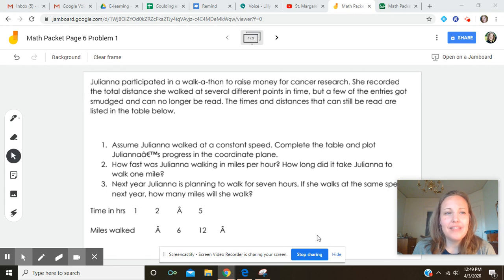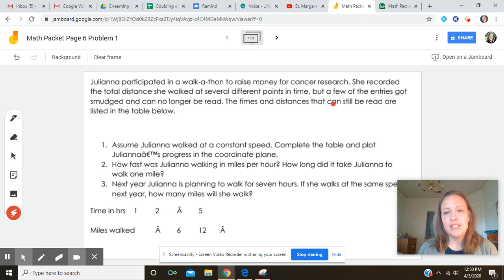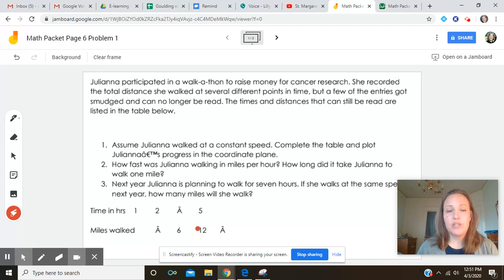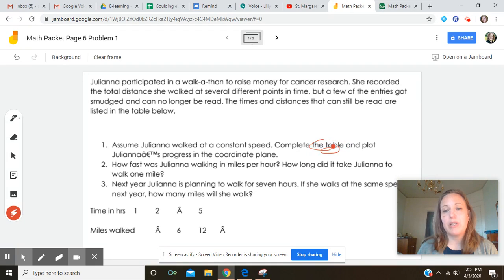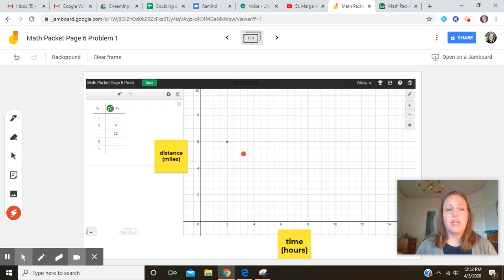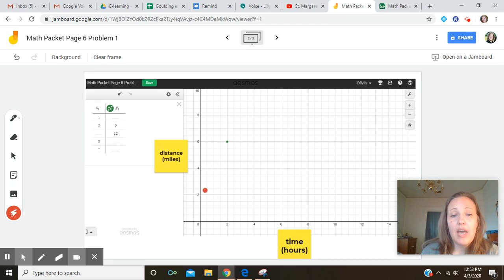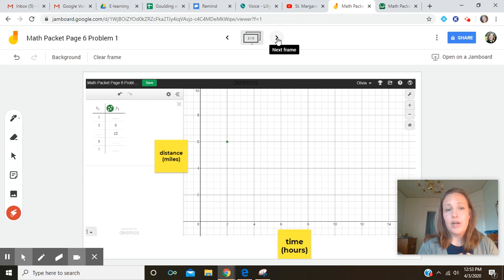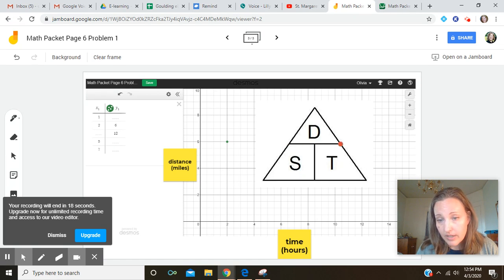Math Packet Page 6 Problem 1